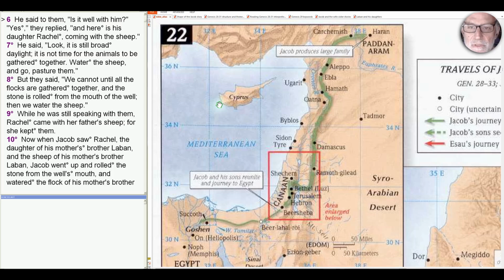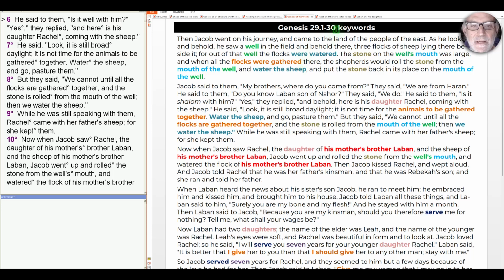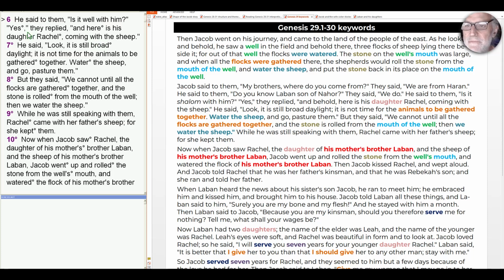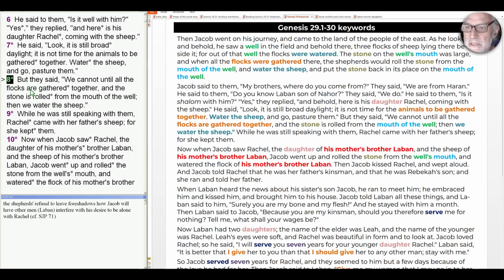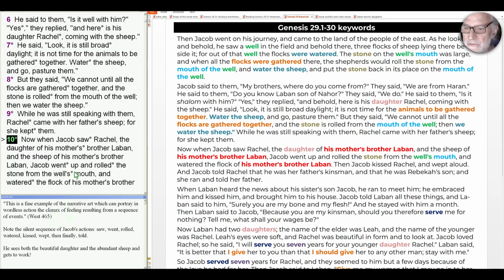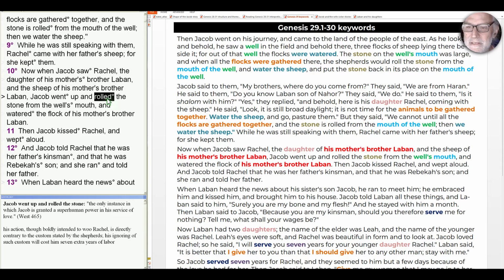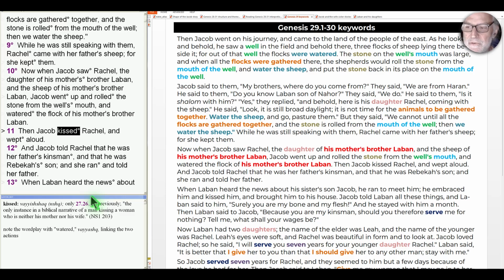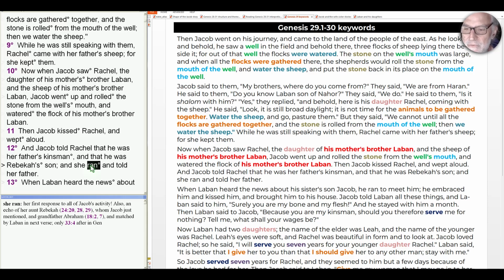S1E141 The Book of Genesis: Jacob meets Rachel (Genesis 29.7-12)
As Jacob sees Rachel coming with the sheep, he gets a testosterone boost and does what the shepherds prohibit: moving the stone from the well before all the sheep arrive. Then, without a word of introduction, Jacob kisses the young woman! Is this a "love story" or an act of sexual assault?